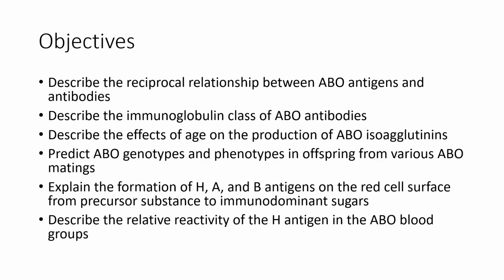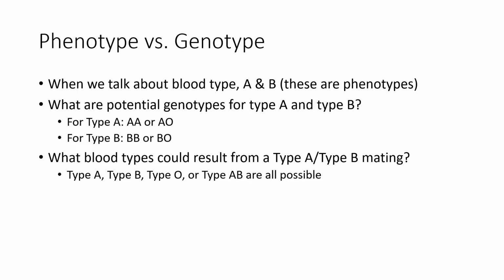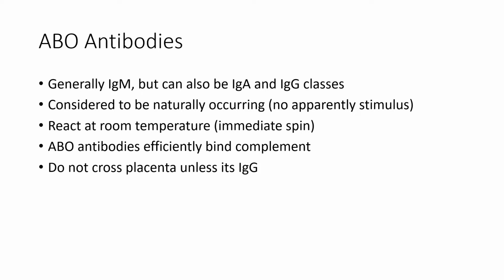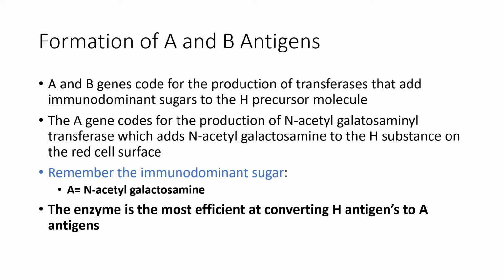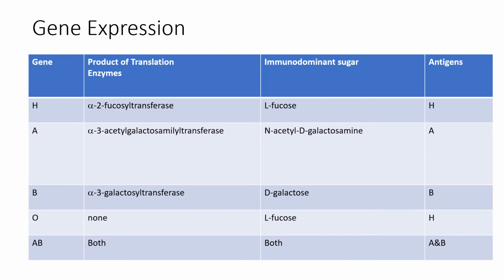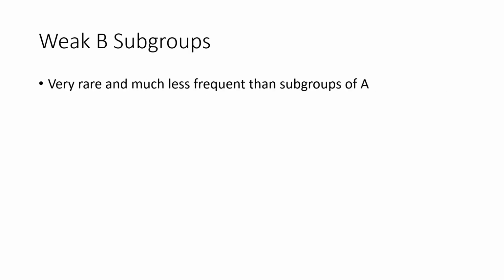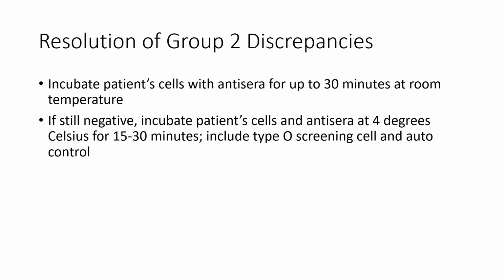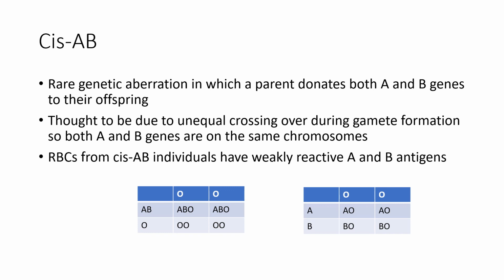ABO Blood Group System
Blood banking for medical laboratory scientists and medical laboratory technicians. The ABO blood group system. The genetics and expression of the ABO blood group system antigens. Inheritance patterns and location of the gene. What testing results should look like for each blood type.